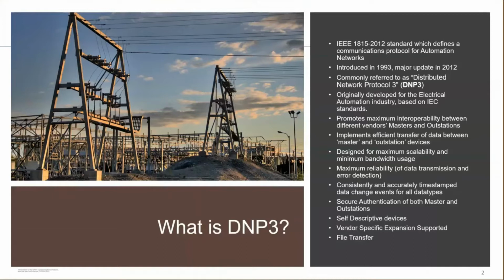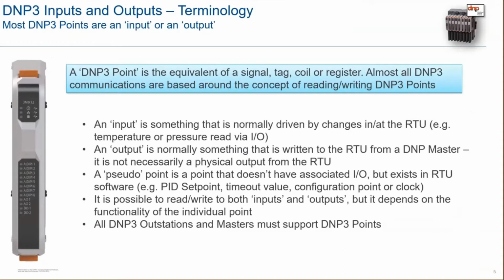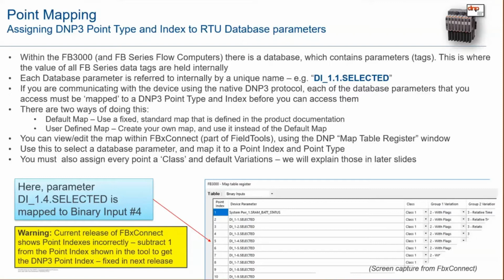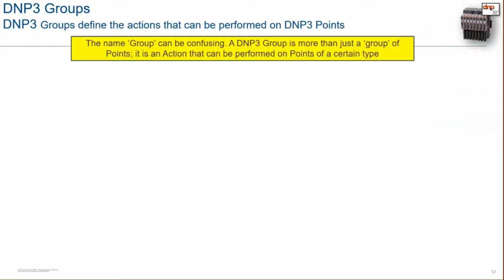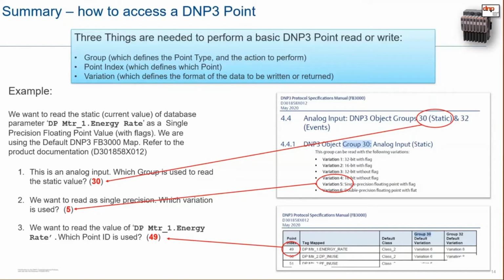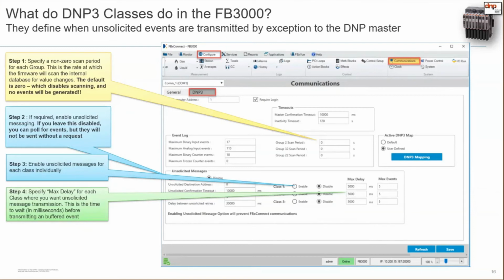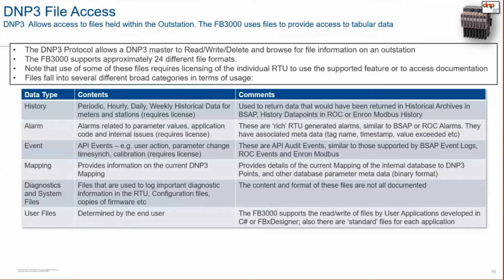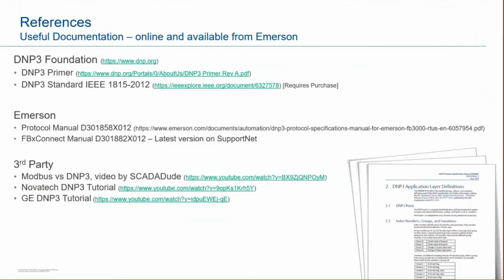Introduction to the DNP3 Protocol and How Emerson’s FB3000 RTU Supports It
In this Learn@Lunch training session, SCADA expert Steve Hill provides an overview of the history and functionality of the DNP3 protocol, with a focus on how the protocol is supported by Emerson’s new FB3000 RTU.